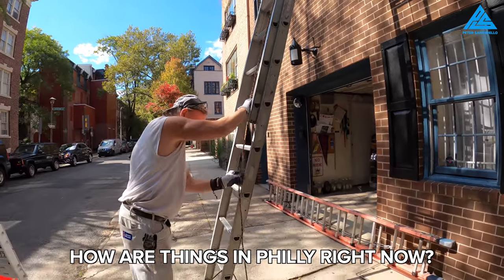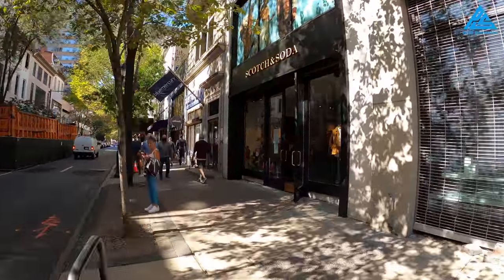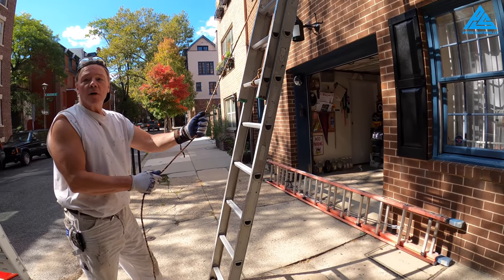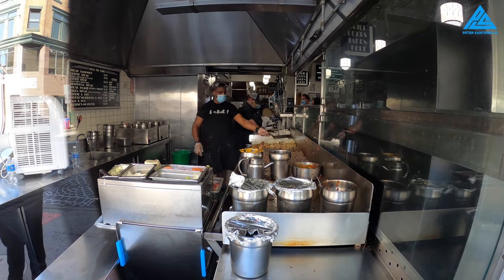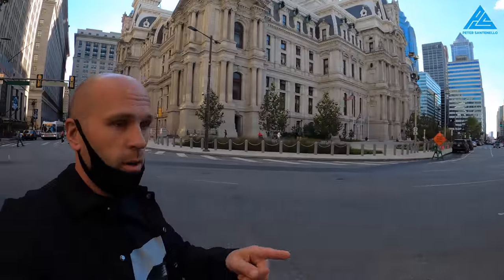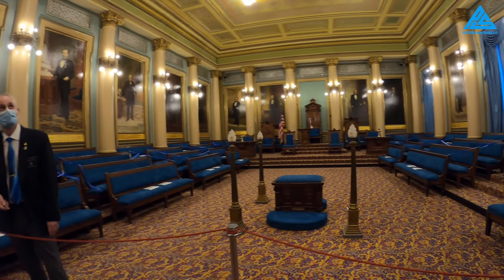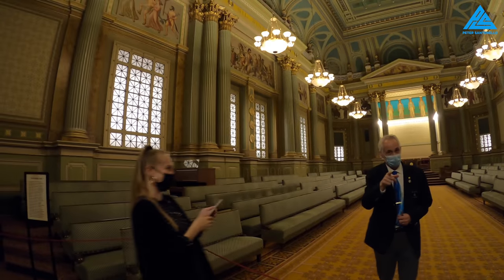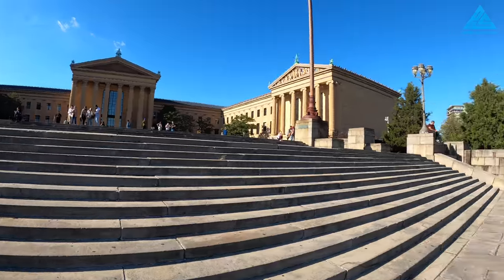PHILADELPHIA - Not What I Expected! 🇺🇸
Philly was not at all what I expected! If you haven't been here I think you'll be quite surprised by this city. More Below ↓

FOLLOW ME 📸

ACCOMMODATION 🛏️

► AIRBNB. $55 off first booking!

MY GEAR 🎥

► SD Cards
► Drone (I use sparingly)
► Hard drives
- Slower/less expensive
► Backpack

NOTE 📝